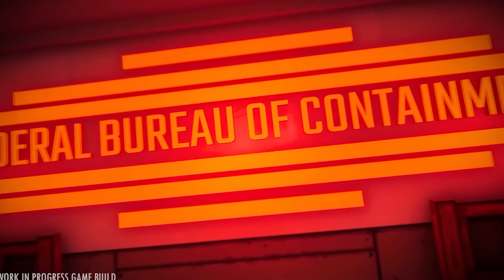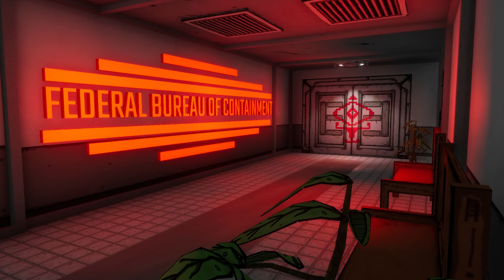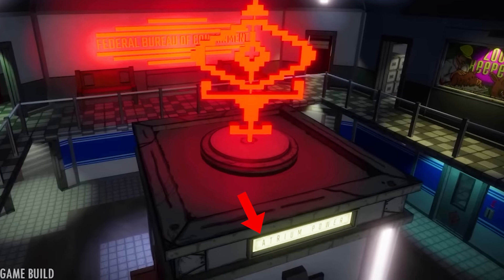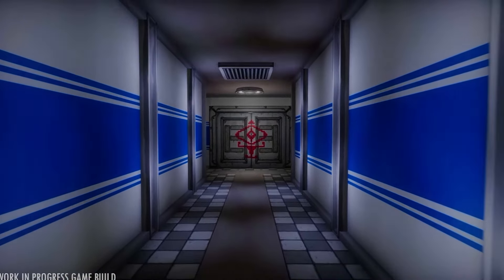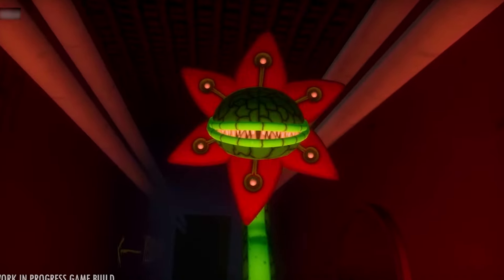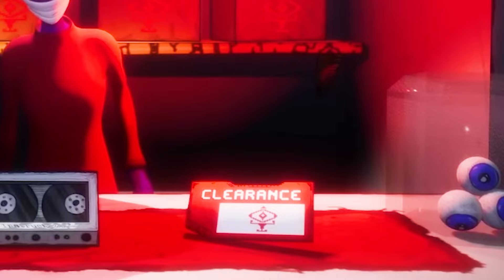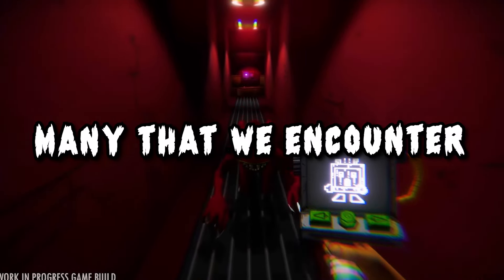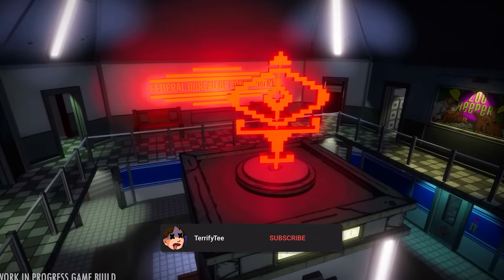What is Glitched Out? Explained & Official Trailer Breakdown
Are you looking forward of Glitched Out?